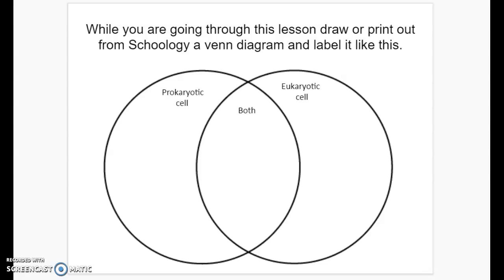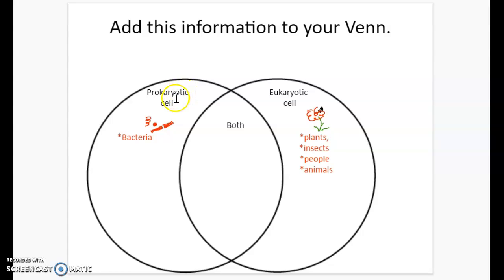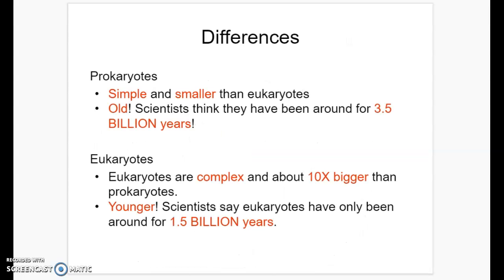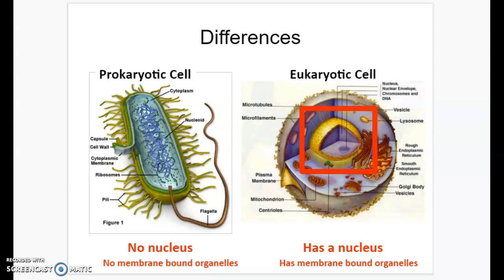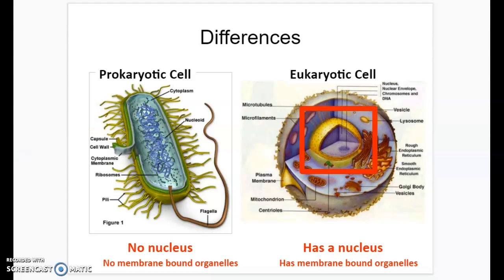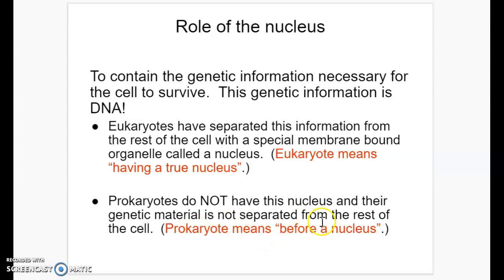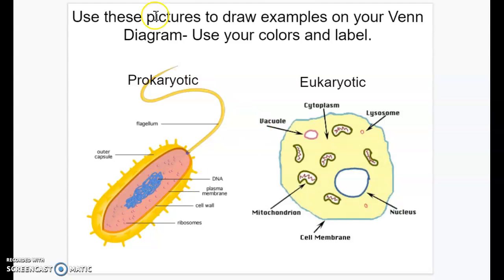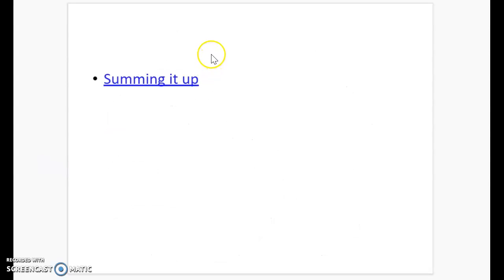Prokaryotic vs. Eukaryotic Virtual Lesson